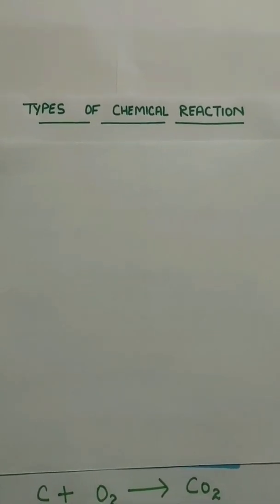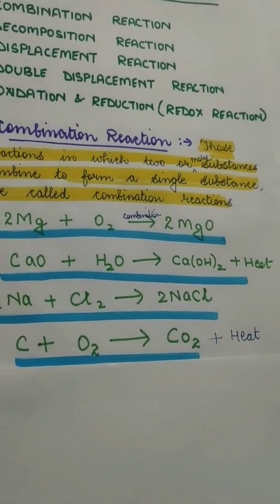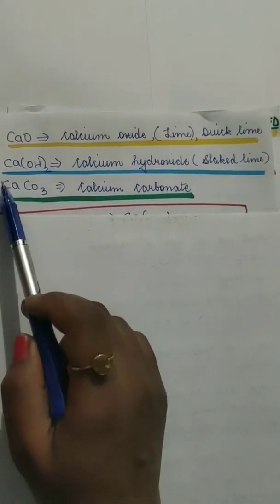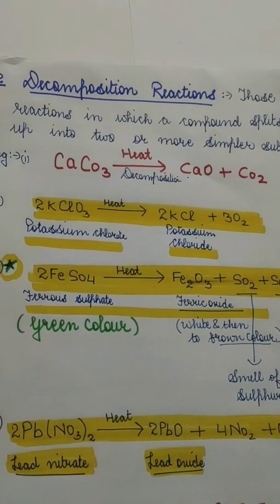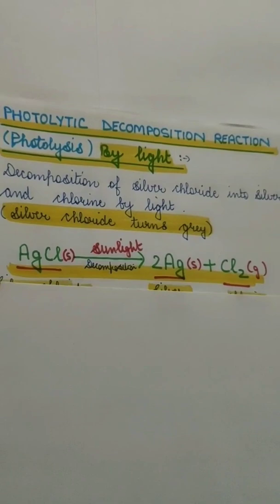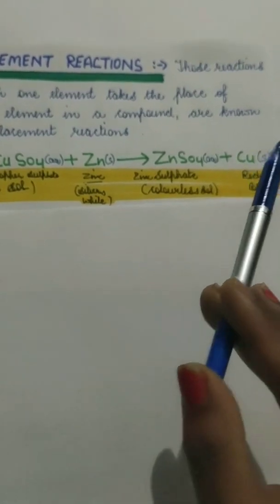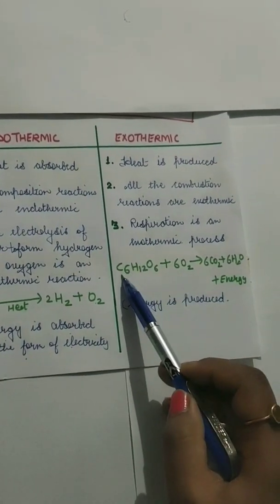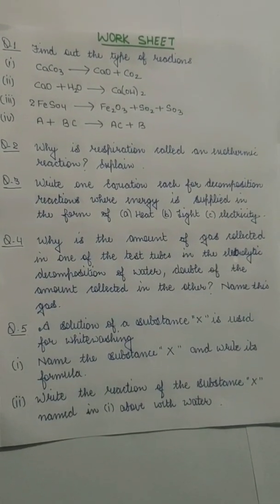Class 10science(chem) chapter 1 part III